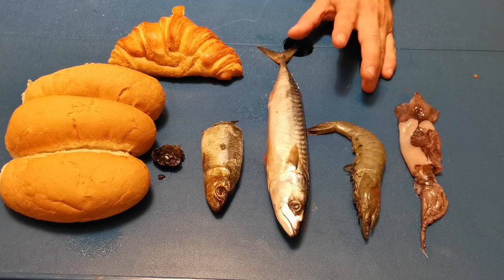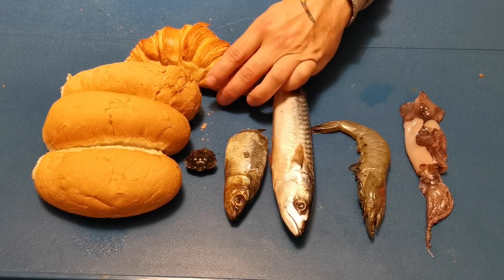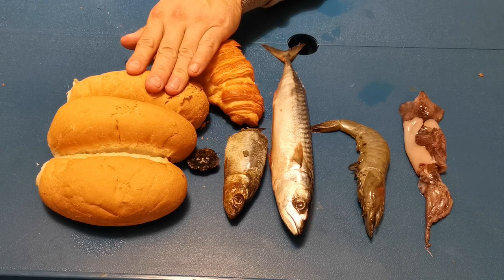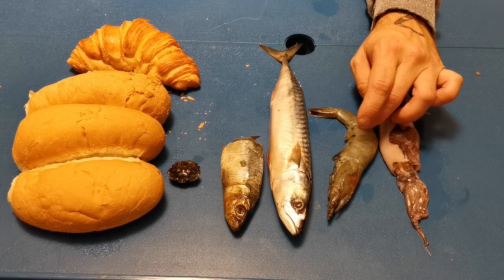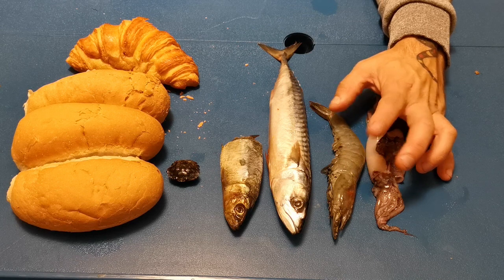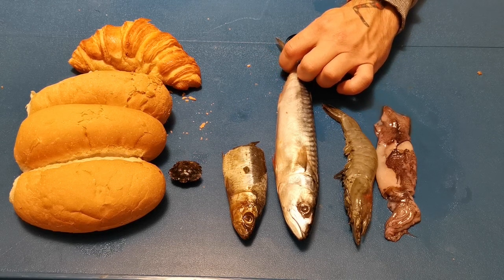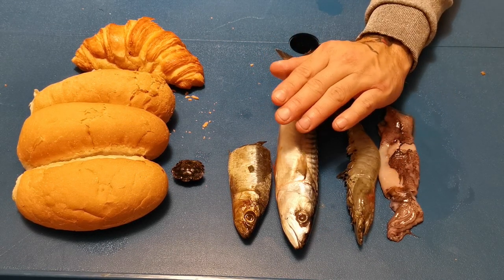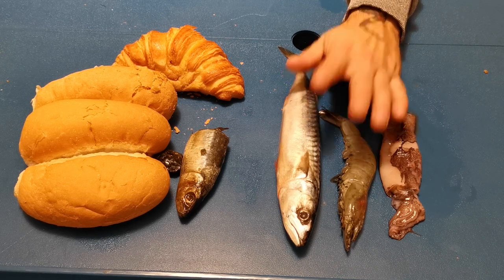Sea Fishing in The Canaries | Bait Used in The Canaries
A quick video running through the different baits you can use in The Canaries.  All of these will catch fish and its a much more limited selection of bait when compared to the UK with a lot of species to catch.